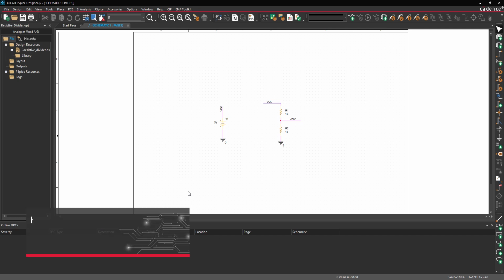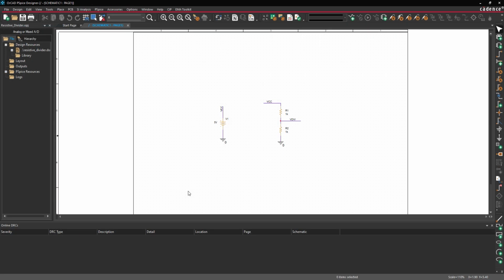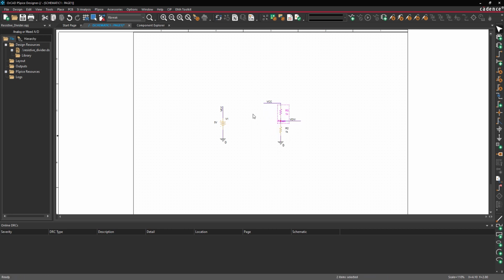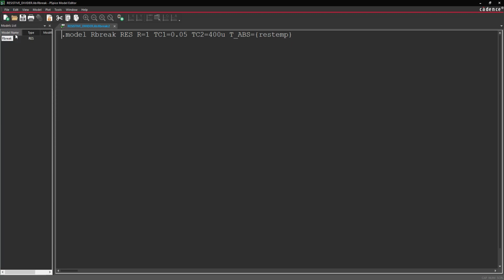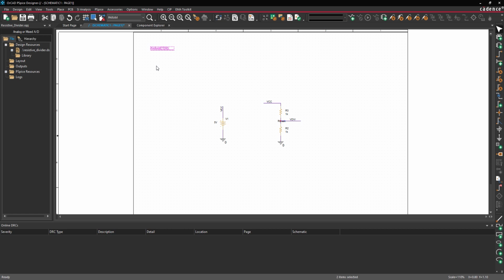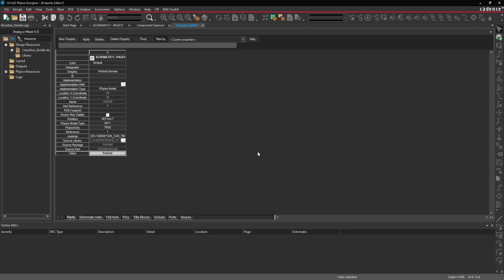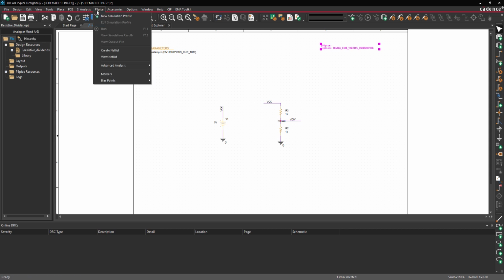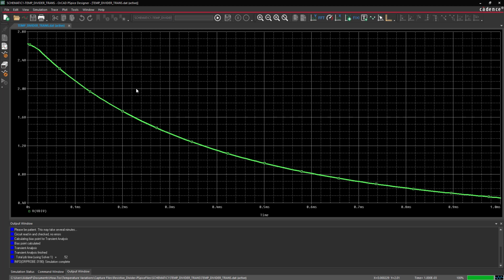Configure a PSpice Breakout Model LIKE A PRO!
Learn how to configure a PSpice breakout model like a pro with this step-by-step tutorial! PSpice is a powerful tool for simulating electronic circuits, but creating a breakout model can be a daunting task for beginners. In this video, we'll show you the best practices and expert tips to help you configure a PSpice breakout model with ease. Breakout models allow customization of component parameters for simulations allowing designers to accurately perform more advanced simulations like analyzing a component heating up over time, Monte Carlo Analysis and worst-case analysis. Whether you're a student, hobbyist, or professional engineer, this video will help you take your PSpice skills to the next level. So, watch until the end and start configuring your PSpice breakout models like a pro!

Follow along with the step-by-step instructions and demo files at EMA Academy

00:00 Introduction
00:33 Place a Breakout Model in PSpice
01:11 Configure Breakout Models
02:04 Adding a Parameter List
03:24 Model Temperature Variations
03:49 Defining and Running the Simulation

Let’s Connect!